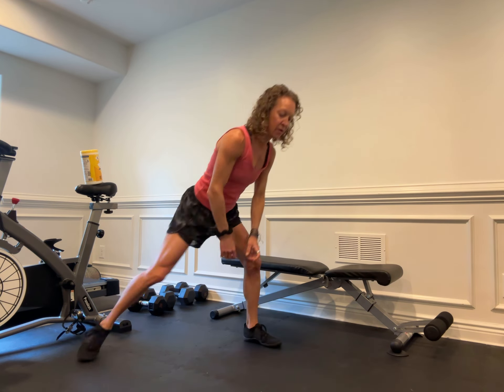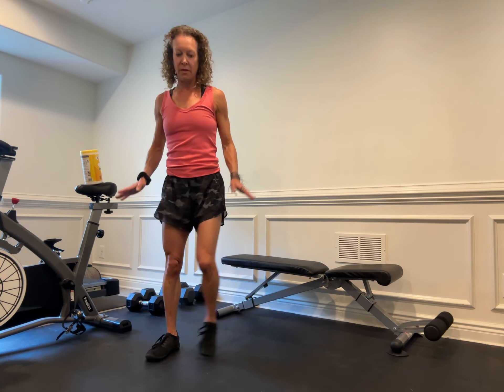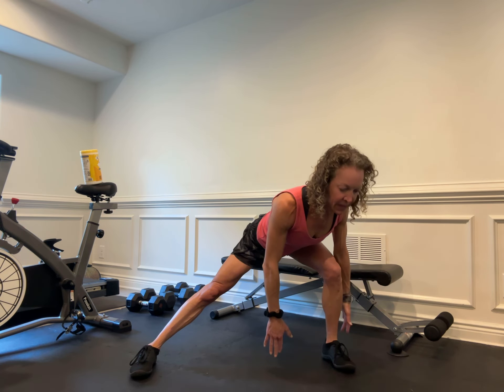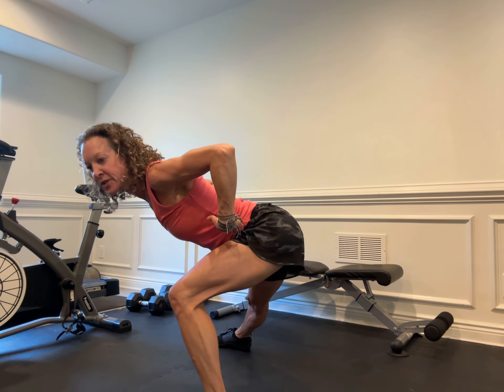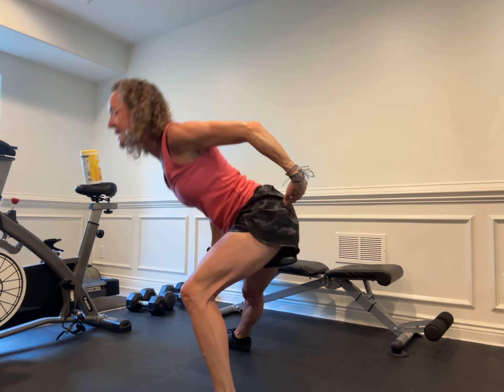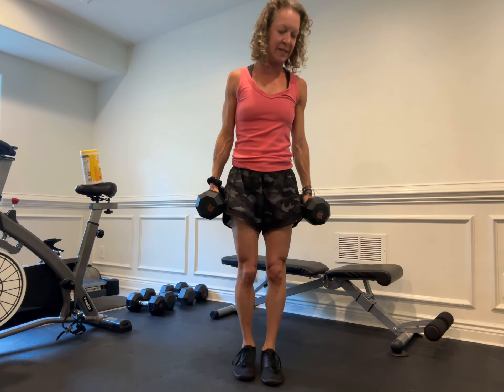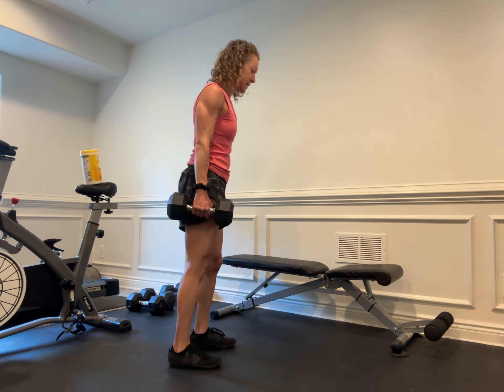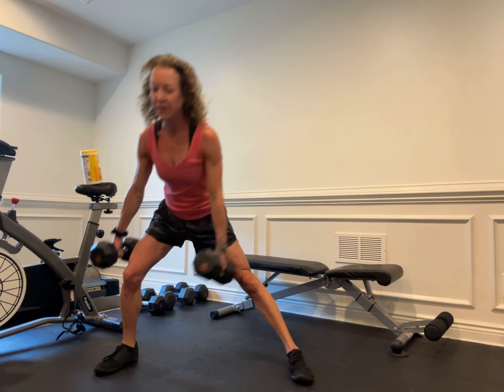DB Lateral lunge